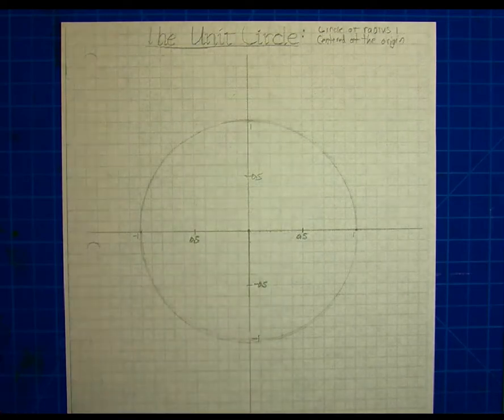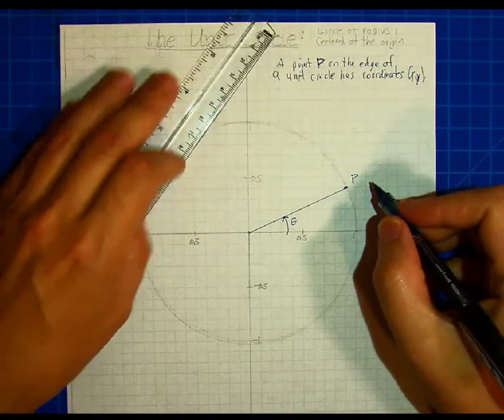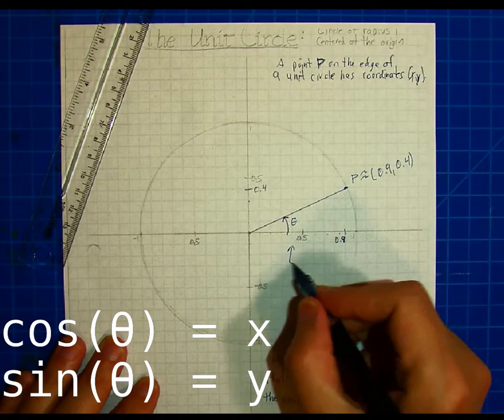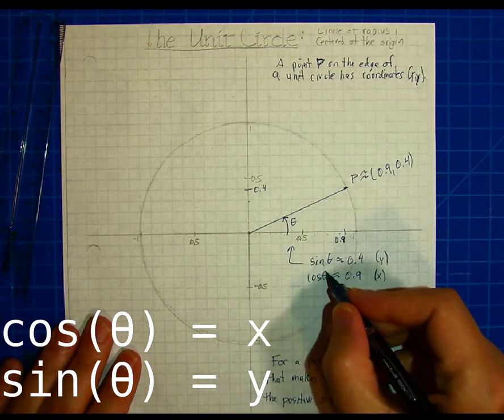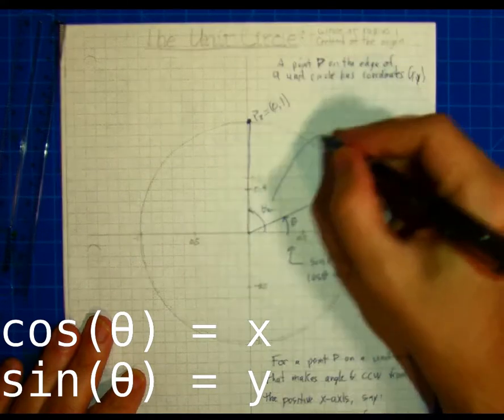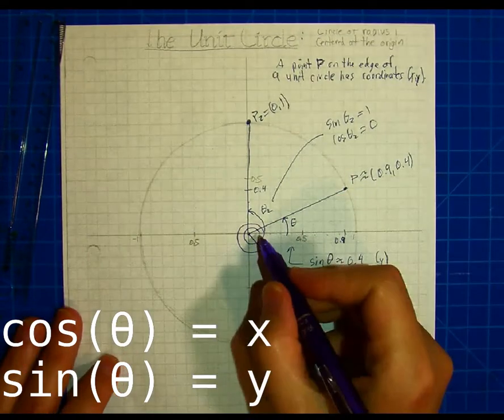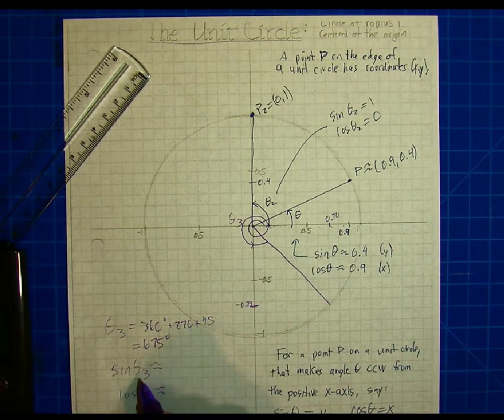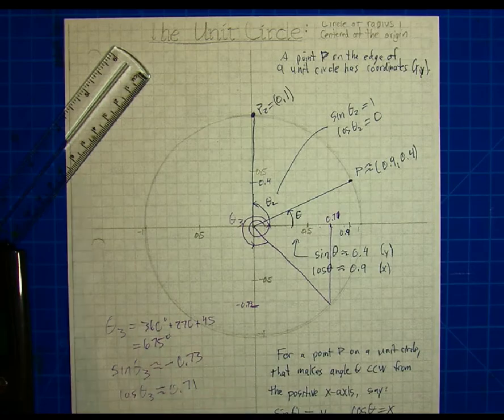Section 5 2 Defining Sine and Cosine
This new way to think about sine and cosine was invented by a math person and has proven 100% effective in clinical tests.